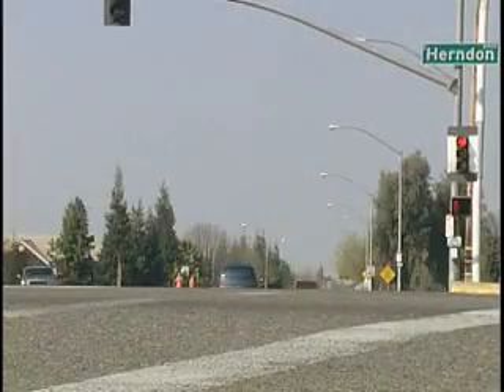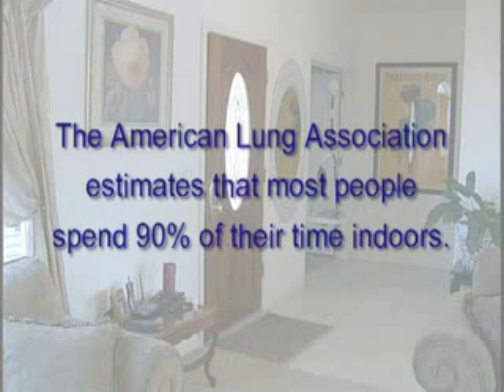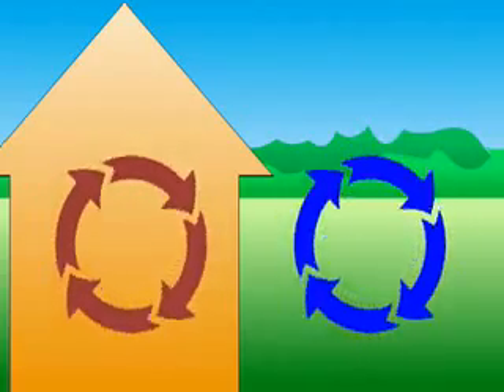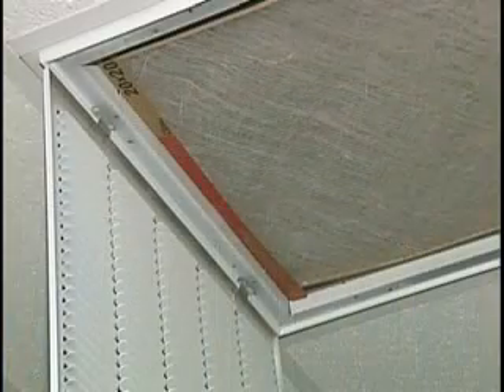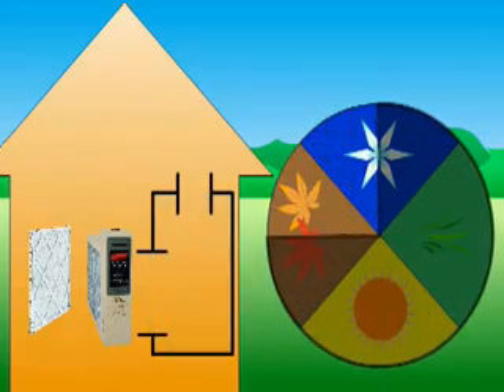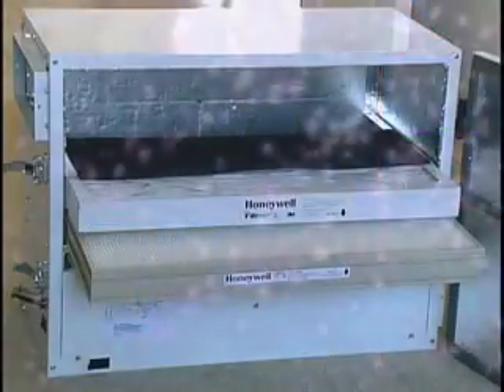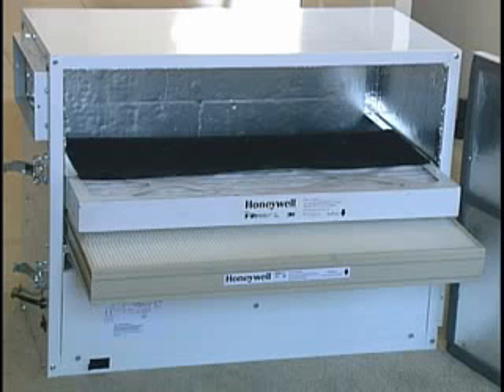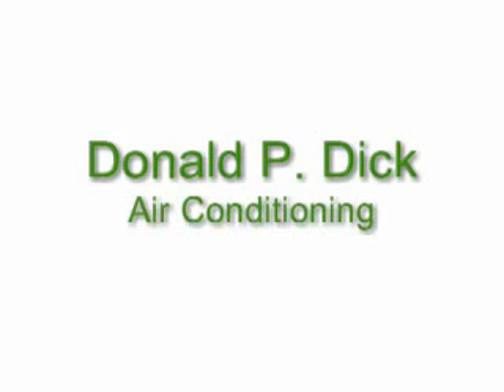High Efficiency Particulate Air (HEPA) Cleaners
a HEPA air filtration system is the premier way to get hospital grade clean air delivered to your home continuously.   When connected to your central air conditioning and heating system, a Honeywell whole-house HEPA filter can remove up to 99.9% of all airborne particulates, delivering the clean air to your entire house.